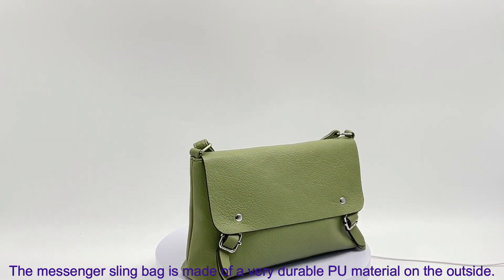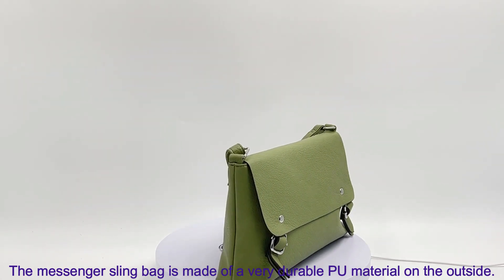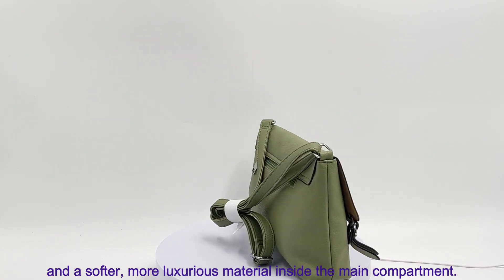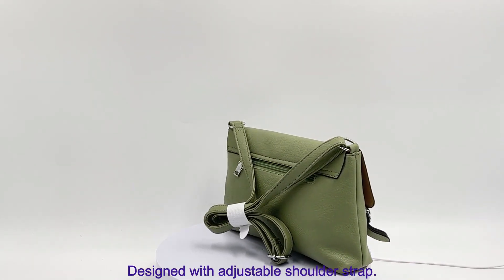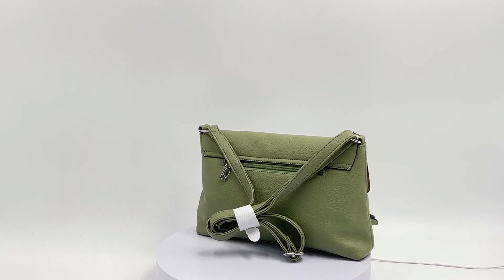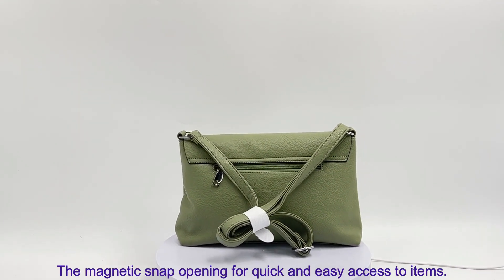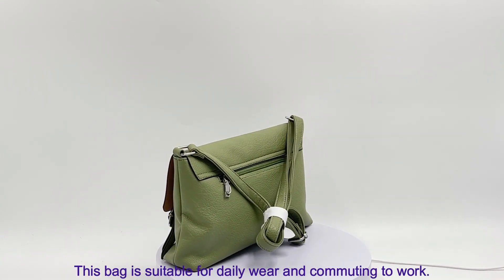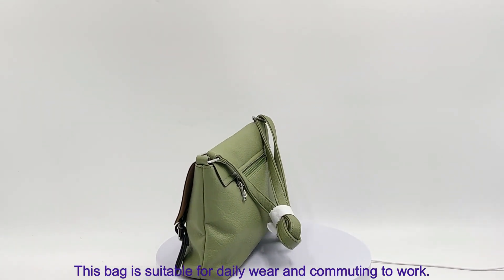messenger bags for women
The messenger sling bag is made of a very durable PU material on the outside.

bag,designer clutch bags alexander mcqueen,mens crossbody bag 2022 ,backpack travel,tote bags making,waist bags girl,branded waist bags,disneyland loungefly backpacks ,handbags and gladrags lyrics,shoulder bags with chain,adidas waist bags for women outfit,herb satchels,tote bag michael kors,kate spade crossbody bags australia,tea sachets,clutch bag making kit ,sling bag quick release,sling bag reebok,bind raze satchel ,shoulder bags teen,zappos backpacks,north face sling bag ,70s hobo bag,ophidia gg small shoulder bag,plastic handbag ,handbag zippers for sewing,fendi tote bag,100 leather crossbody bag,clutch bag meesho ,how to get items from lost satchels ,backpack dora,good crossbody bags,briefcases crossword clue,matalan clutch bags,backpack accessories ,handbags you like,raze bind satchel ,waist bag iphone water resistant,briefcases 2022 ,hobo bag vs shoulder bag,handbags on clearance,used clutch bags,disney 50th anniversary backpack,j crew leather tote bag,shoulder bag fendi,nine.eight women s cropped paper bag waist pants,double zipper crossbody bag,tshirt yarn sling bags,herschel backpack xl,your backpacks in the antique store let\'s go ,hobo bags haul ,007 no time to die handbag,satchel out of character ,3d sling bag,black shoulder bags,briefcase keyboard,waist bags men outfit,uniqlo tote bag ,kate spade knott satchel,satchels drawing,gucci clutch bag ,jesus and handbags ,briefcases 22 inch,usb charging sport sling anti-theft shoulder bag ,ralph lauren tote bag,evening clutch bag 2022,shoulder bag japanese style,rdr2 satchel,2022 shoulder bag,iphone crossbody bag,backpack sling bags tote bag are types of,backpack meme ,handbag leather cleaner,thirty one bags utility tote,kipling izellah crossbody bag ,twist bags kiinde,fastest way to get satchels in rust,handbags and gladrags chris farlowe ,ozuko sling bag 9223,crossbody bag high end,shoulder bags for college students ,2l waist bag,prada hobo bag price philippines,backpack nordstrom rack,diy waist bag tutorial ,tote bags in sarojini nagar ,french handbags,korean shoulder bag,waist bag jims honey,design tote bags your own ,crossbody bags 2019,fleming soft convertible shoulder bag ,you satchels in the wrong neighborhood ,there are no lost satchels,handbags hanger,painting tote bags ,briefcase 9mm,aks 74u briefcase ,shoulder bag gun holster,handbag and wallet set for women,tote bags with zipper,clutch bag valentino,yangtze 02 tote bag,vintage dior shoulder bag,tote bag 50,1 hand baggage and 1 personal item,waist bag supreme original,crossbody bags at nordstrom rack,backpack ideas for school ,ebay leather shoulder bags,olive green leather satchel,ldshadowlady crazy craft backpacks ,phase 3 black crossbody bags,shoulder bag kids,fabric for tote bags ,sling bag tomtoc,adidas waist bags,sling bag corduroy,zalando clutch bags,shoulder bags macys,tote bag 3d design,sunita xpress handbag ,bedford legacy extra-small logo duffle crossbody bag ,briefcase murders ,yakuza kiwami briefcase,fabric briefcases,newt scamander briefcase inside,how to sew clutch bags,patricia nash handbag,shoulder bag egypt,hobo bags aesthetic,small ladies waist bags,waist bag ethnic,vera bradley satchel,backpack 9mm carbine rifle,hobo bag liner,nursing tote bags,leather zip top tote bags,crossbody bag 4.5 x 6.5 inches,9 satchels cost,alexie shoulder bag guess,shoulder bag amazon,satchels 4th ave,satchel yellow mustard,handbags for college girl ,briefcases york,vans x crayola mini backpack,8l backpack ,what is a hobo shoulder bag,round sling bag ,crossbody bags puma,satchel with pockets,crossbody bag yeezy gap,waist bag for trekking ,excursion waist bag for women,handbags poshmark,shoulder bag patterns to sew ,shoulder bag upcycle,hobo bag images,how to craft satchels in rust console ,handbag art,briefcase hard shell,backpack collection ,too many glocks in this backpack ,backpacks near me now,yoshida porter tanker waist bag,backpack 50l,3 zipper sling bag ,nuclear football briefcase ,velvet clutch bags,backpack 40 liter,